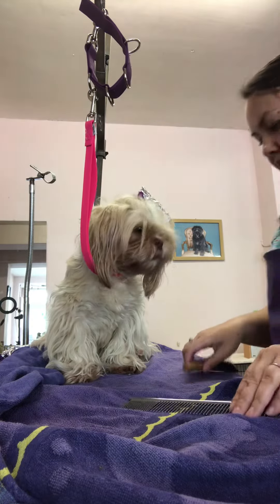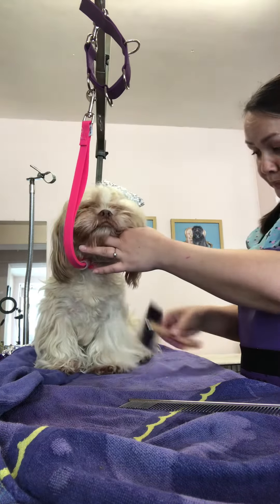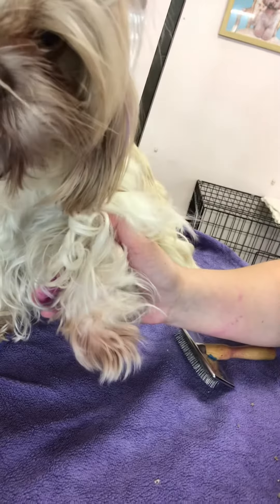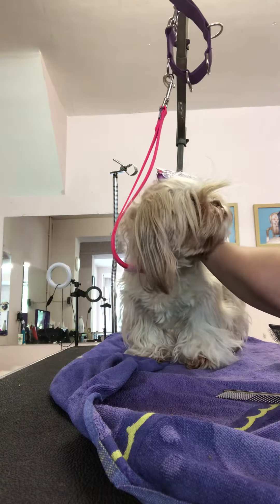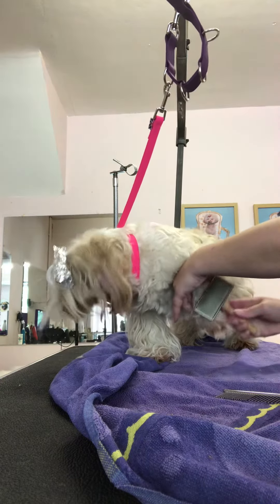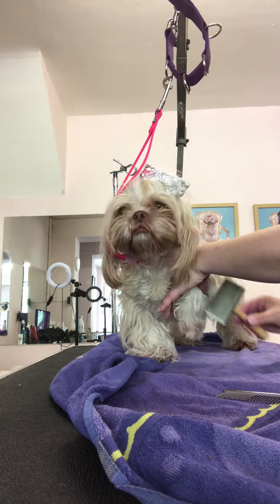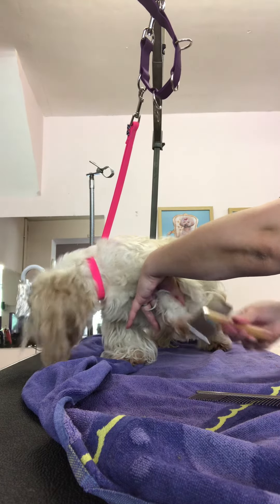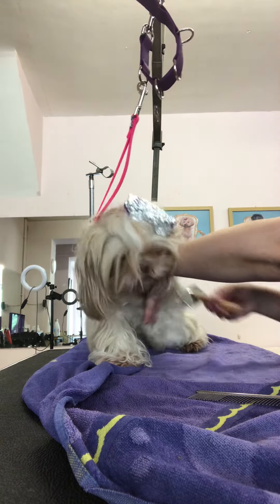The basics how to brushmy dog at home Shih Tzu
Brushing your dog stimulates the surface of skin promoting blood circulation, distributing natural oils and importantly removes dead hair which means less fur around the house. It prevents painful matting, we all know how it feels when someone pulls our hair or if we get a knot in our hair.
It’s a great way to become familiar with your dogs skin/body so you can spot anything unusual (lumps, bumps, parasites) that may need a visit to the vet. It also keeps your dog looking good 😉

Top tips
Spray your dogs coat with conditioning spray before brushing as it helps to prevent coat damage and knots.

If your dog doesn’t like being brushed just work on one area at a time, for example one leg on the first day and another leg the next day etc.

Be patient and keep brushing sessions short.

Dematting spray can help to detangle matts.

High value treats are always a good idea to reward good behaviour.

Try and brush your dog everyday or at the very least every other day.

Happy Brushing!